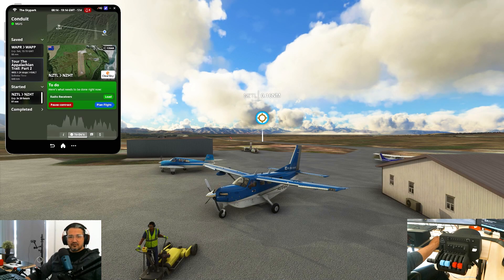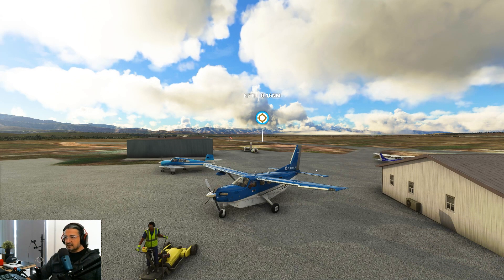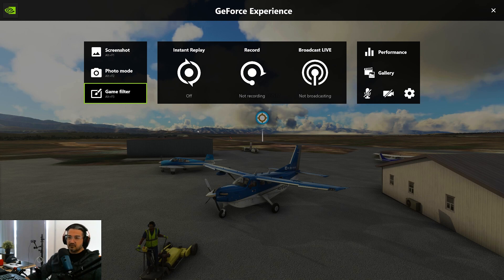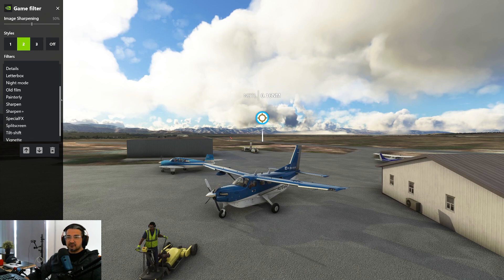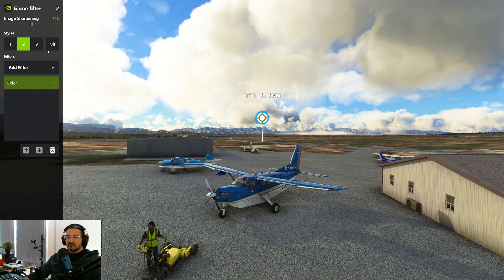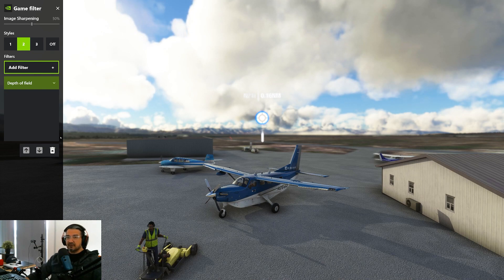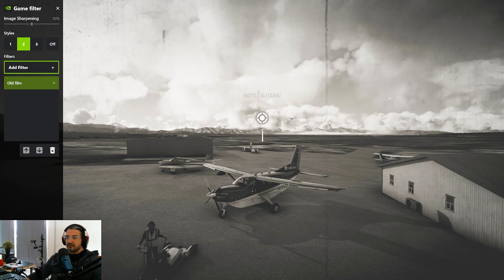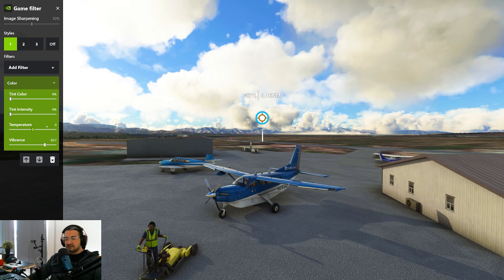[MSFS 2020 ] Make Your Flight Experience More Cinematic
MAKE YOUR FLIGHT EXPERIENCE MORE CINEMATIC

Here's a quick way tp make your sim experience more cinematic. If you own a Nvidia Graphics Card you probably have NVIDIA Experience Installed. Use the Game Filter (Alt F3) to enhance the look of your flight. Happy trying!!

➤ Help me out by buying me a LOVELY COFFEE, with this I'm able to show pay ware content and much more!

➤ My PC Specs:

• AMD Ryzen 7 3700 Eight Core Processor
• 32GB DDR4 RAM
• NVIDIA GeForce RTX3070
• 1TB 980 Pro NVME SSD
• Windows 10 Home
• 31" 4K BENQ EW3270U Monitor
• Honeycomb Aeronautical Flight Controls
• Ir TRacker 5
• MSFS2020 Deluxe Premium